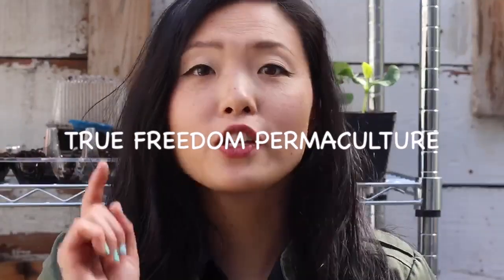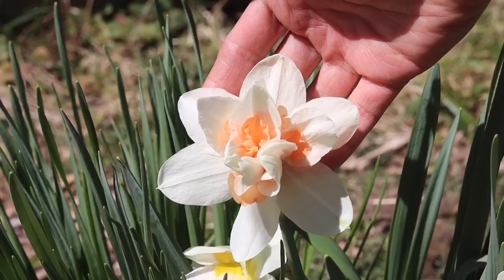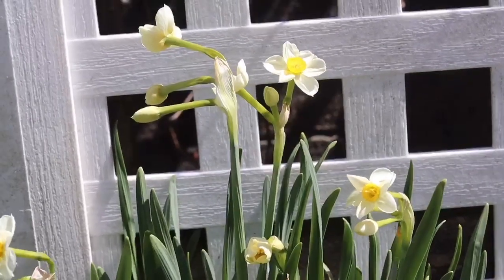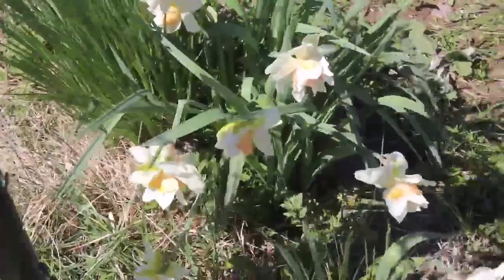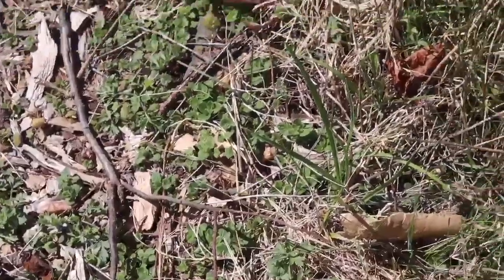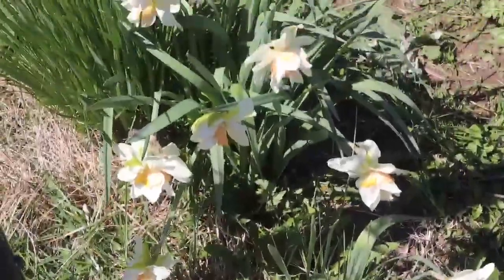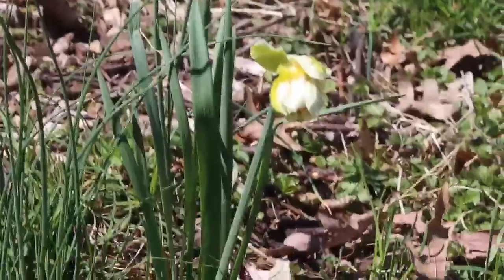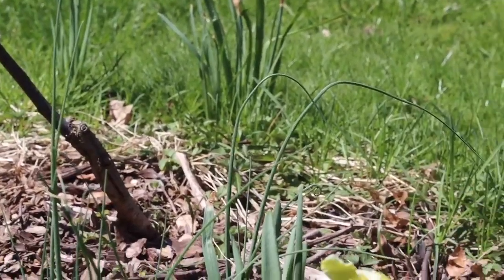3 Ways Daffodils Add to Your Garden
Let's talk about 3 ways daffodils add to your garden.  Spring is an exciting time, and one of the most beautiful sights to behold are indeed the daffodils!  Not only are they pretty, but they also can do more for your garden than you might realize.
KEEP UP TO DATE ON WHAT'S GOING ON IN THE GARDEN ON MY IG FEED

FIND SOME MORE PHOTOS OF THE GARDEN AND MY LIFE ON FB